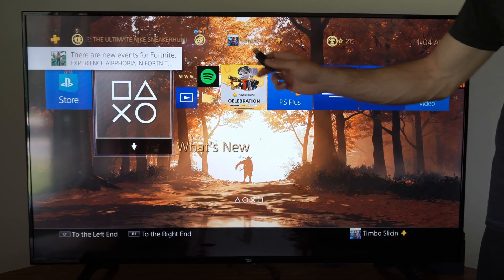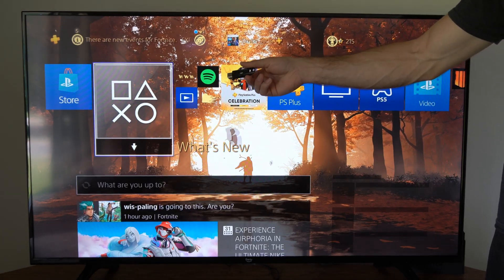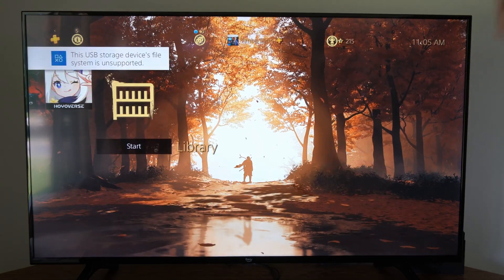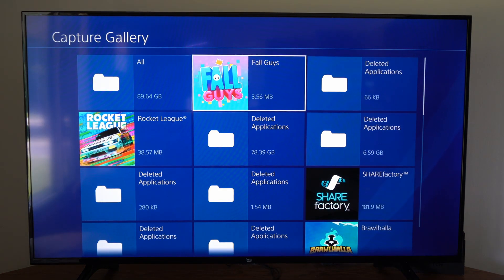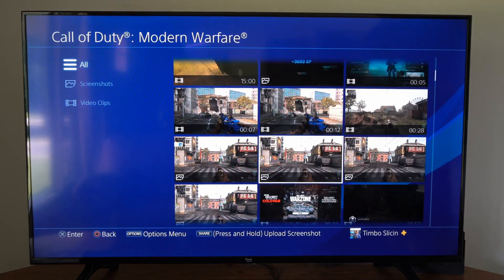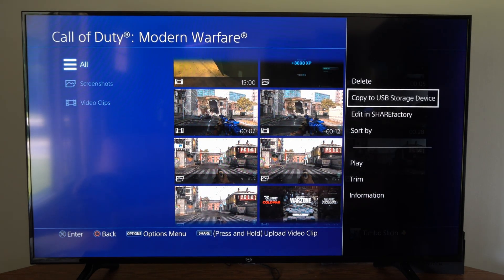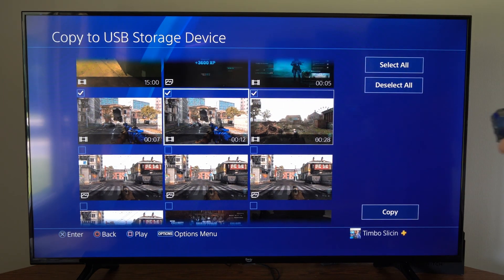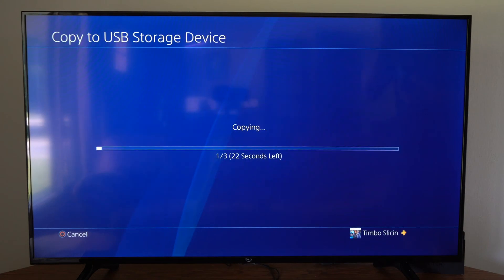How to Transfer Video Clips from PS4 to PC using USB Drive (Fast Method)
To transfer video clips from your PS4 to your PC using a USB drive, you can follow these steps:

Prepare the USB drive:

Ensure that your USB drive is formatted to FAT32 or exFAT, as these are the compatible file systems for both PS4 and Windows.
Connect the USB drive to your PC and make sure it's recognized.
On your PS4:

Power on your PS4 and log in to your account.
Navigate to the video clips you want to transfer.
Select the video clip you wish to transfer by highlighting it and pressing the Options button on your controller.
In the menu that appears, choose "Copy to USB Storage Device."
Select your USB drive as the destination for the video clip.
Repeat the process for each video clip you want to transfer.
Safely remove the USB drive:

On your PS4, go to the home screen and select "Notifications."
Select "Downloads" and choose the option to "Stop" or "Eject" the USB drive.
Once you receive the notification that it's safe to remove the USB drive, disconnect it from your PS4.
On your PC:

Connect the USB drive to your PC.
Open File Explorer (Windows Explorer) and locate the USB drive.
Copy or move the video clips from the USB drive to a folder on your PC's hard drive.
Once the transfer is complete, you can safely eject the USB drive from your PC.
Now you should have successfully transferred your video clips from your PS4 to your PC using a USB drive.